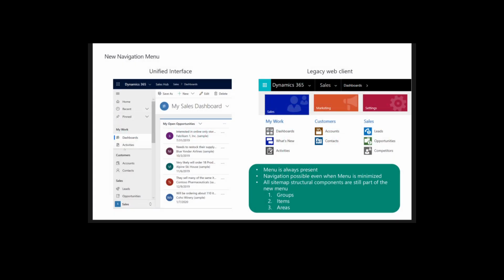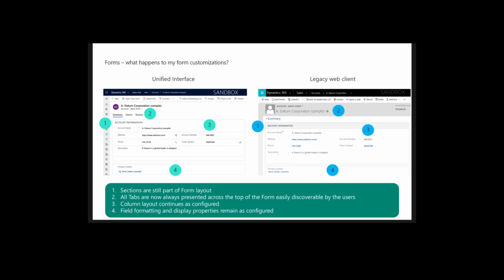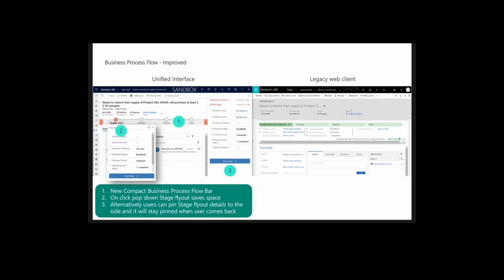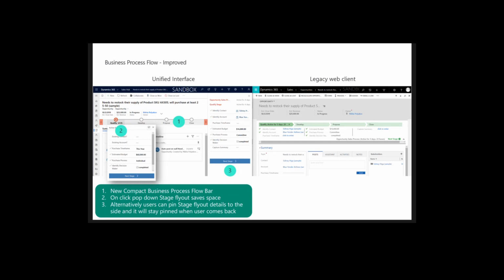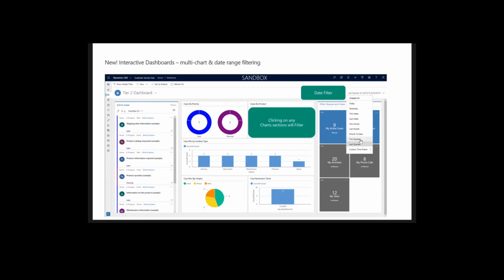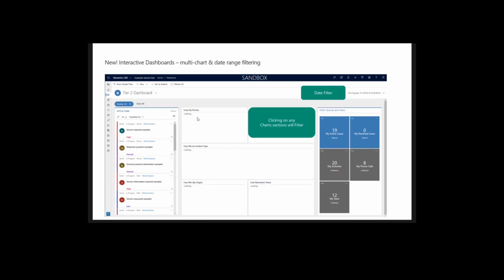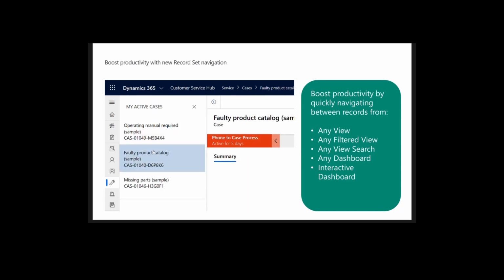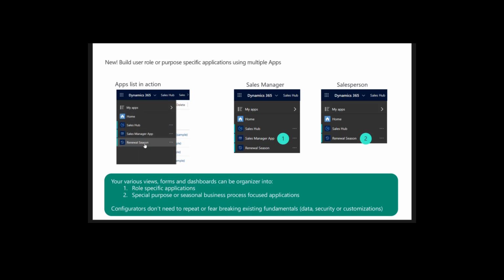The 6 key features of the Microsoft Dynamics Unified Interface that you need to know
Our in-house expert, Eric, dives into a demo of the 6 highlights of the Microsoft Dynamics UnifiedInterface udpate.